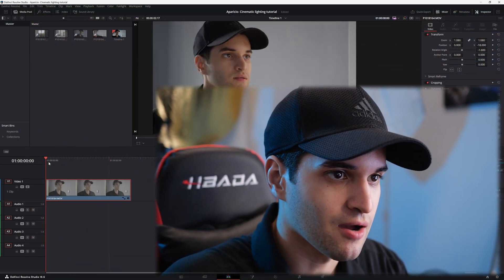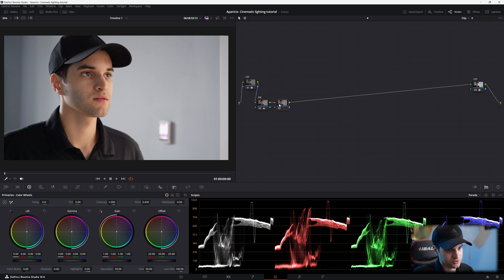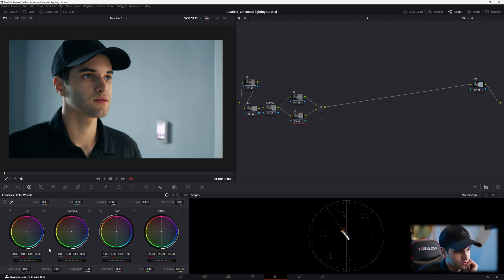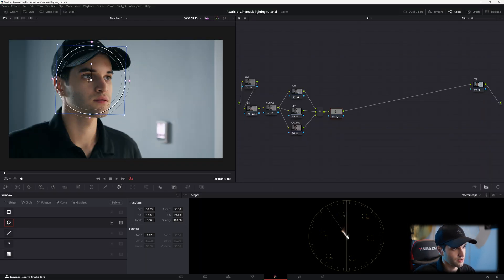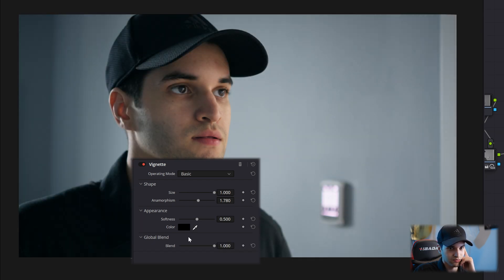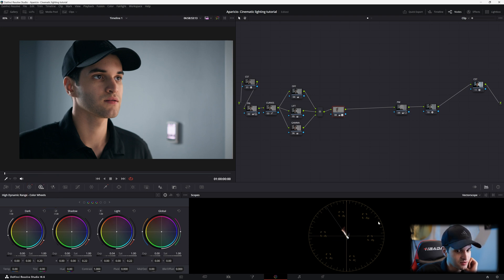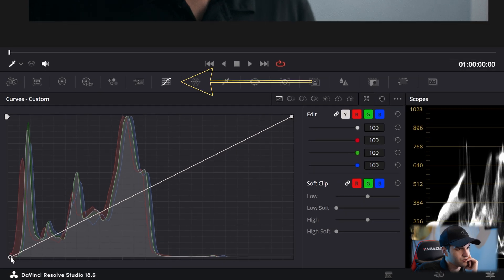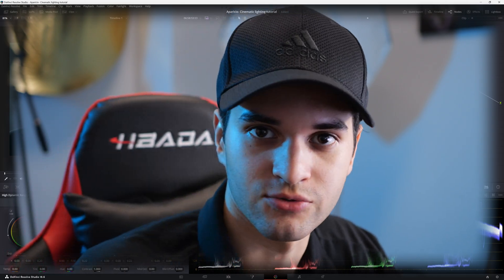Get CINEMATIC Look EASY in under 10 minutes | Davinci Resolve 18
In this video I go through a very quick and simple way to achieve the classic teal and orange cinematic look in Davinci Resolve 18. There are multiple different ways with different steps and techniques, but this is the way I like to do it. This is done without the use of any LUTS because I believe LUTS  are over used and many shots I see online have a very "LUTY" look to them. So I hope this can enhance your shots with no LUTS. I am not a full-time professional colorist.

TIMESTAMPS:
0:00 Intro
0:11 Inspecting Our Shot
0:36 Going Into Our Color Page
1:00 Exposure
2:11 Creating The Look
3:58 Enhancing The Shot
7:40 Film Grain
8:17 Final Touch
9:48 Outro